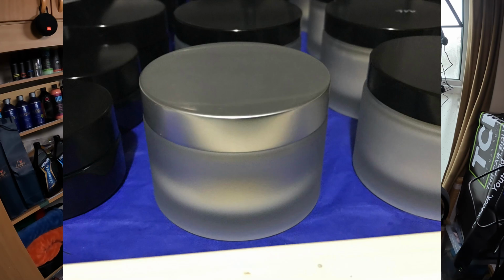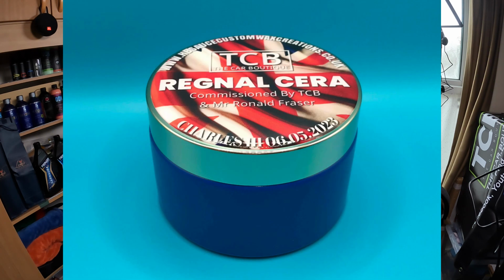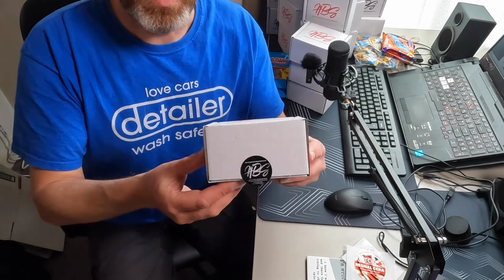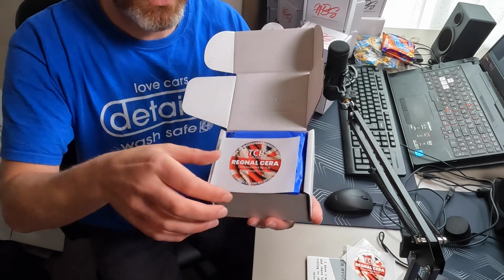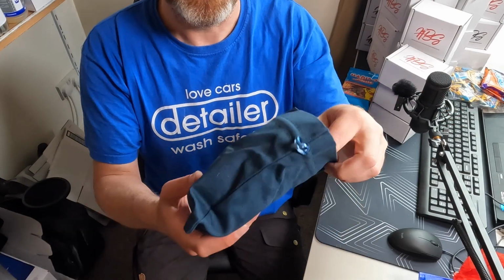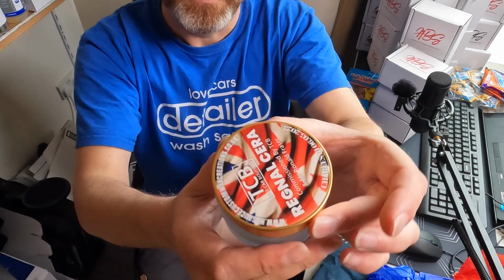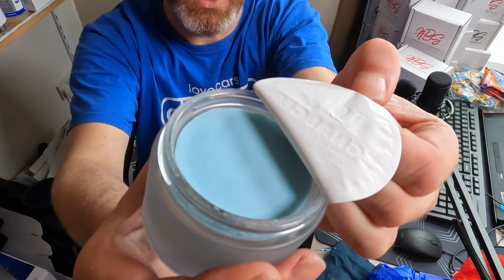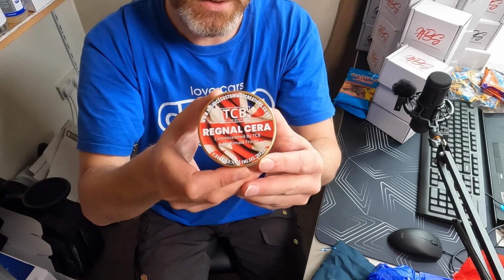🟢TCB & HBSAUCE COLLABORATION - THE CORONATION CAR WAX 2023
Celebrating the Kings Coronation 06 MAY 23, TCB and HBSAUCE Custom Wax Creations have created this superb show wax exclusively available to The Car Boutique Facebook Group members.

This limited edition wax comes in a 100ml glass jar with a high quality pour of light blue wax with the subtle smell of rhubarb gin.

For more information on how to purchase this wax, follow the instructions on the TCB Facebook post.